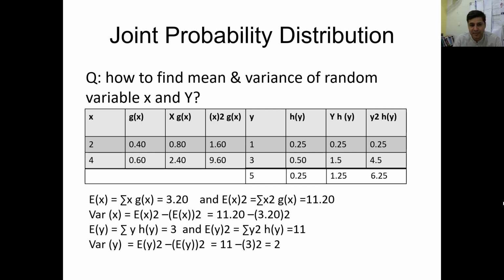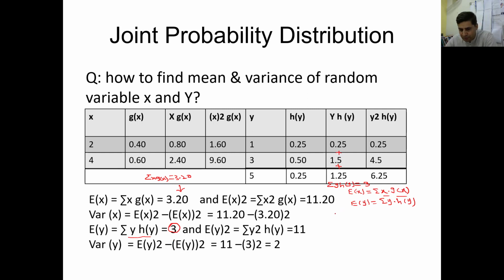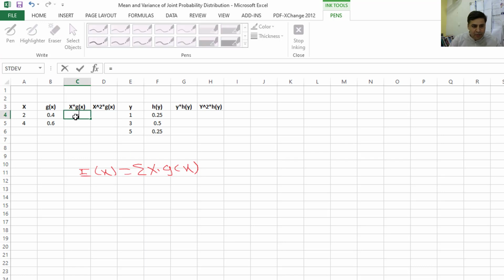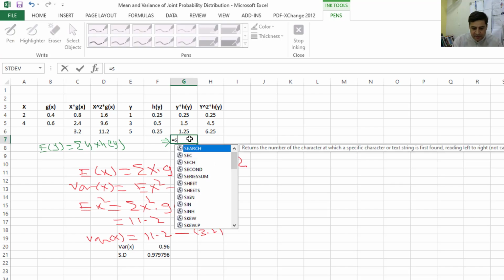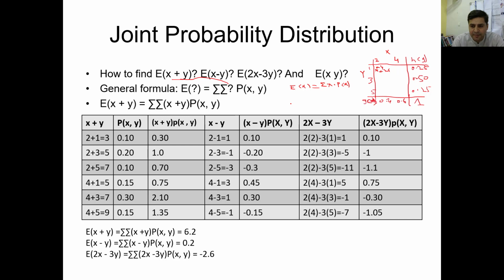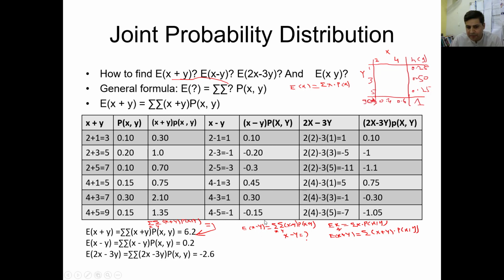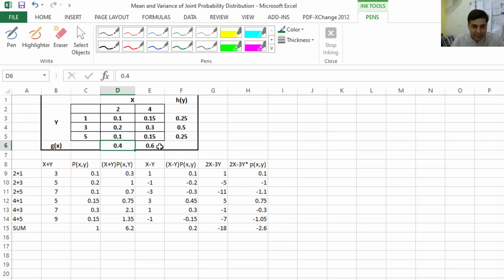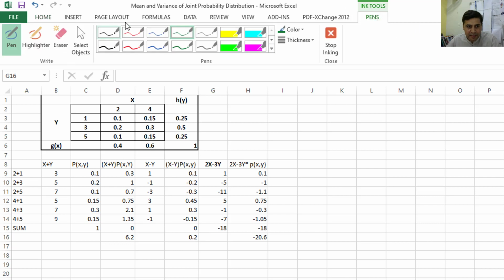Finding Mean and Variance of Joint Probability Distribution